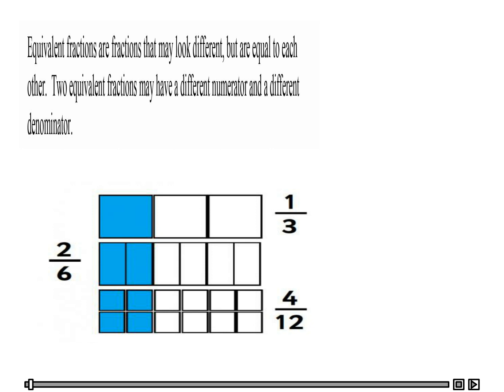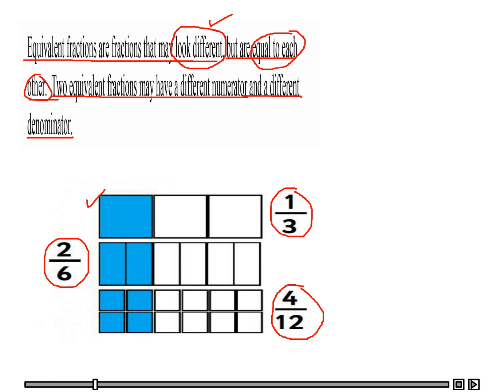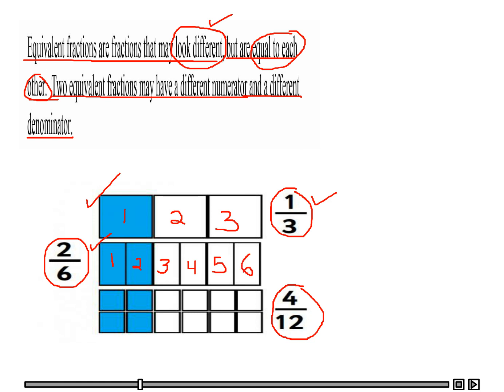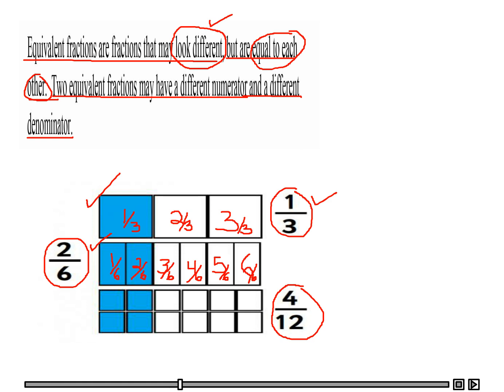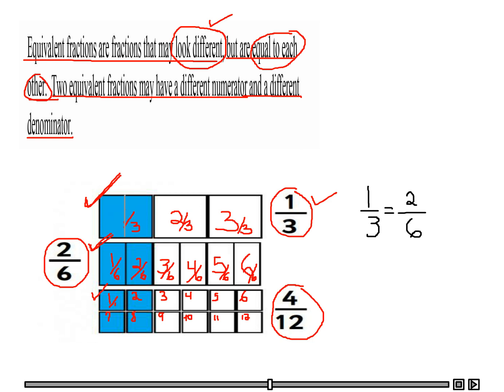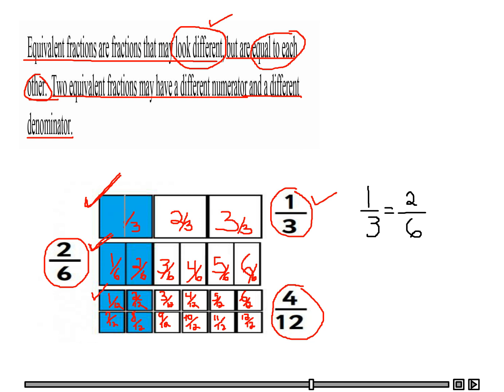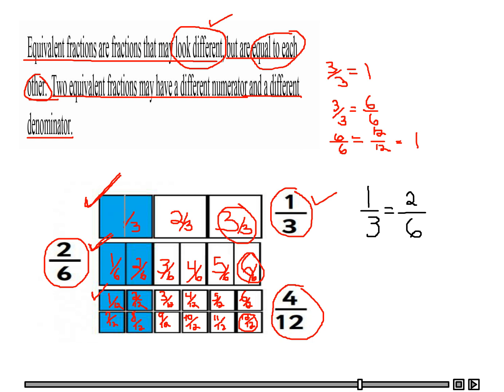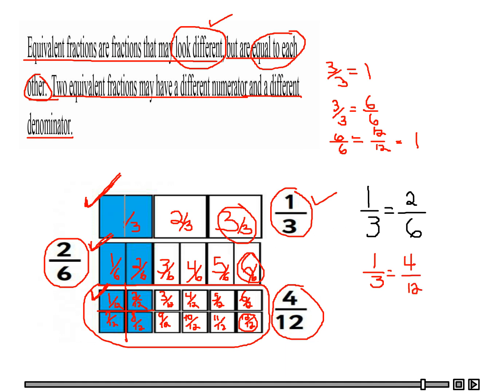Brief overview of equivalent fractions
Check out the following link for more information about equivalent fractions.

Equivalent fractions are fractions that may look different, but are equal to each other. Two equivalent fractions may have a different numerator and a different denominator. (A fraction is also equivalent to itself. In this case, the numerator and denominator would be the same.)